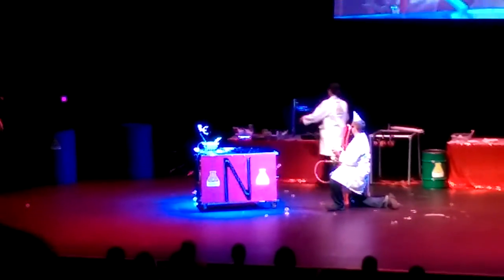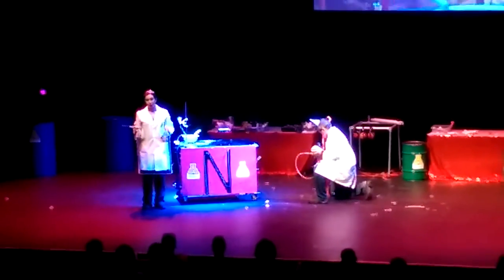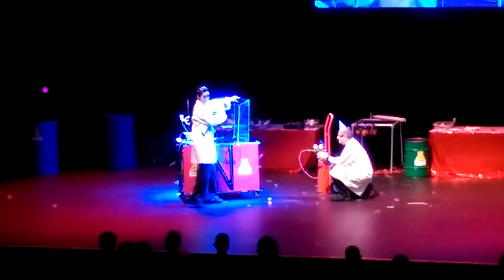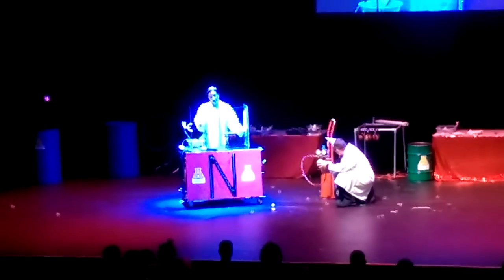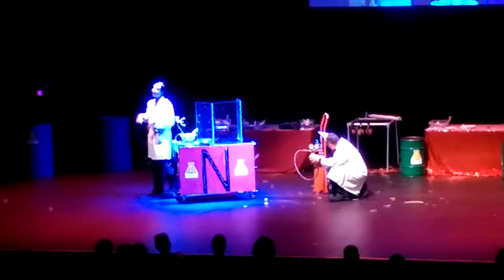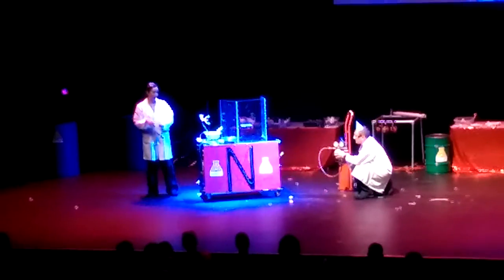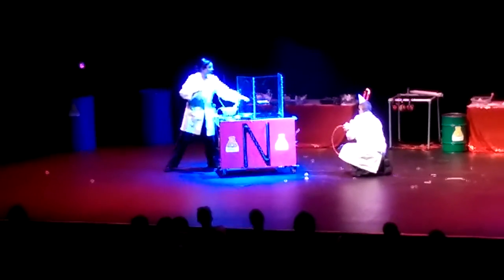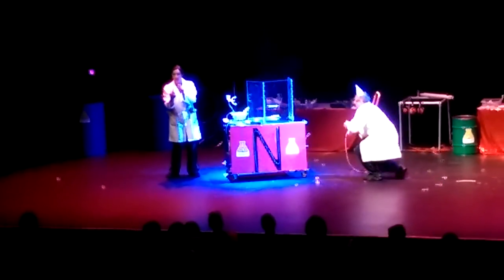And now Nanogirl blows up an Ostrich egg!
We need a bigger egg...